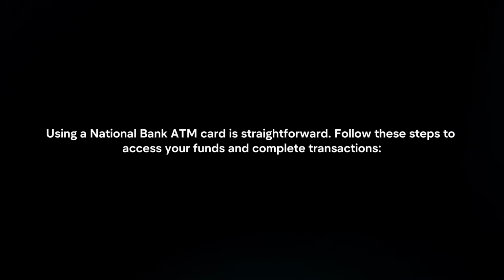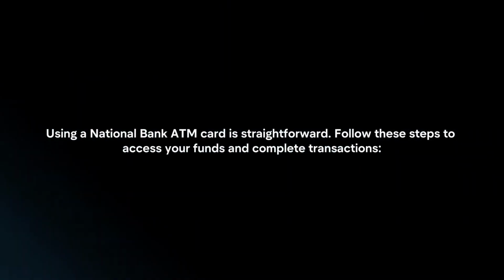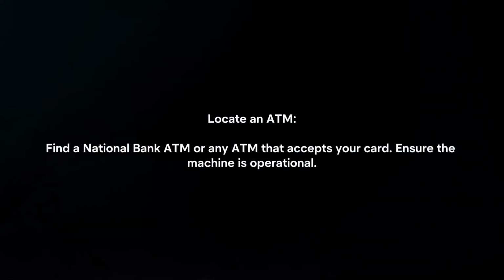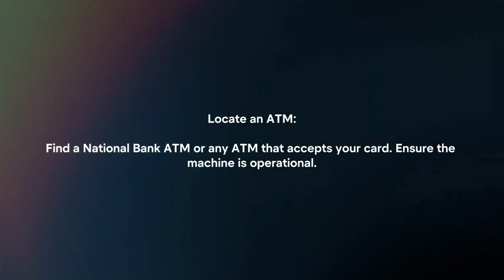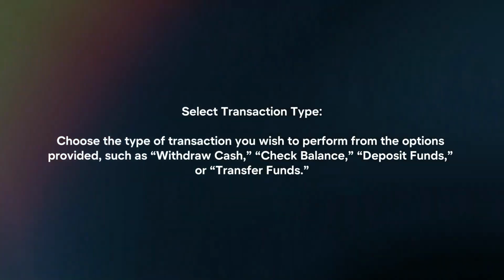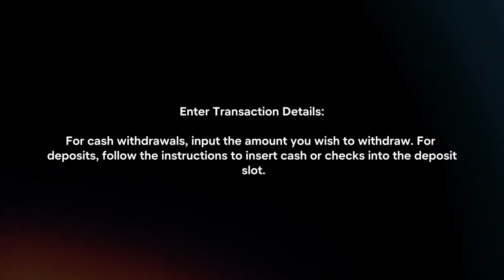How To Use National Bank ATM Card? (2024)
In this video I will explain How You Can Use National Bank ATM Card In 2024.